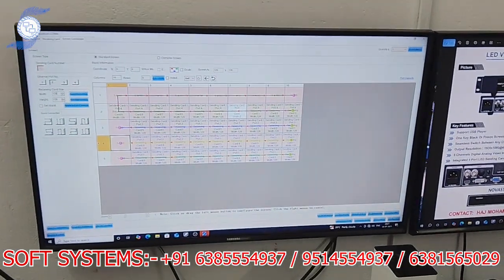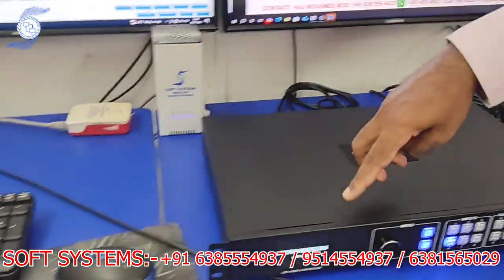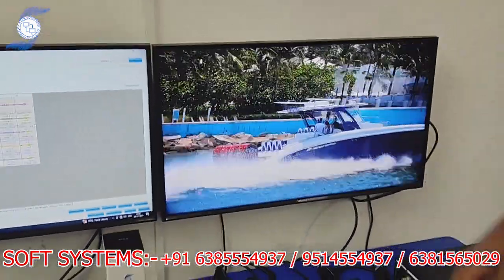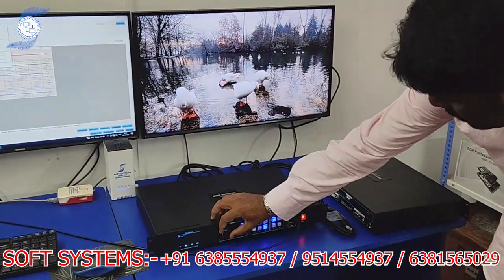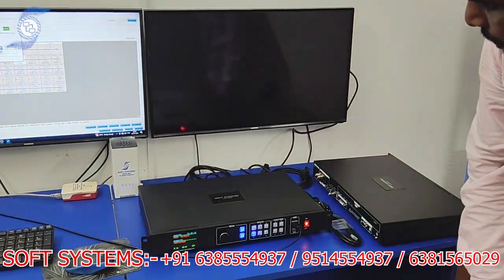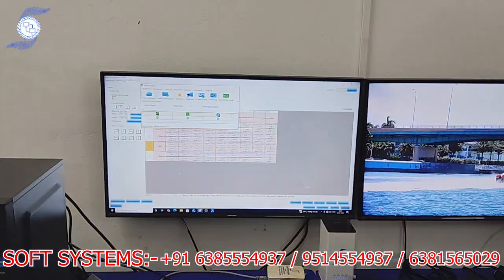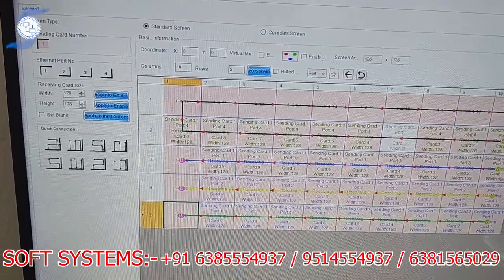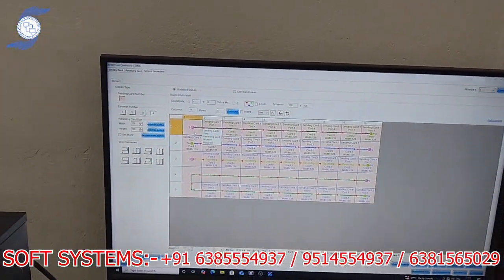Soft Systems LED Video Controller Processor with Novastar Integrated MSD 600 Sending Card